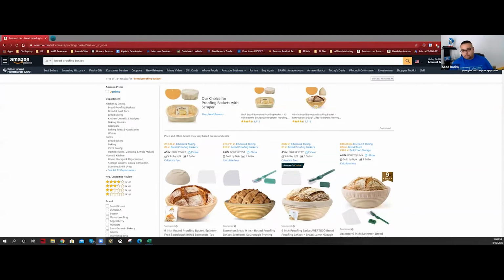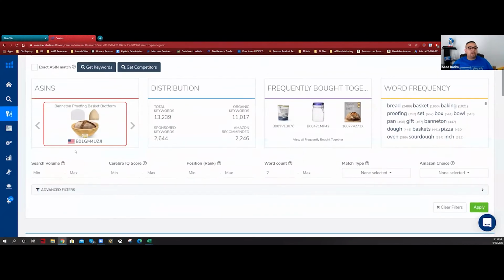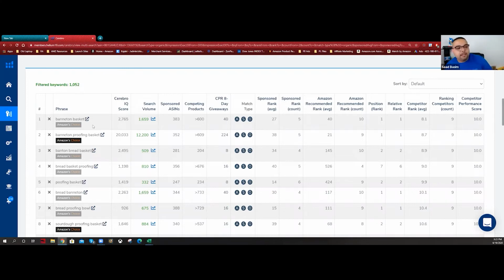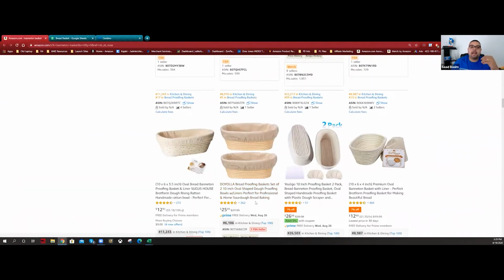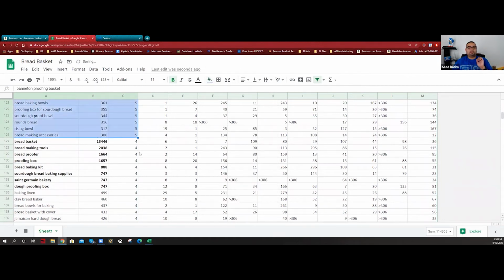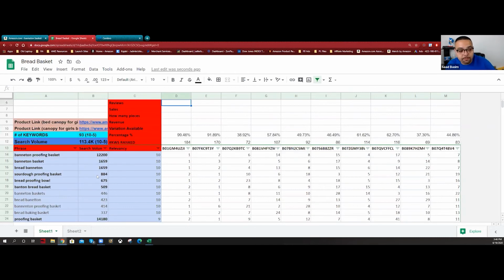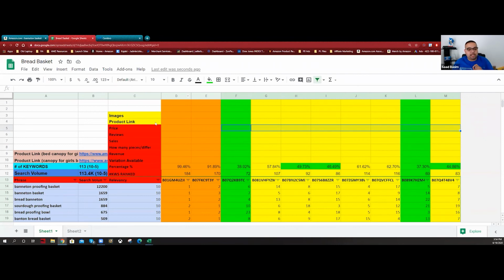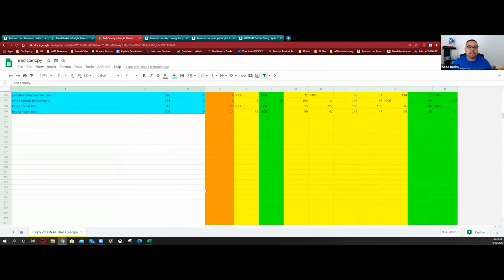PT 2 - How To Validate A 7 Figure Product With THIS Advanced Method - Amazon FBA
Welcome back to video 17 of our Complete Amazon FBA Private Label Course!

In this video, I show you a VERY detailed way of validating your Amazon FBA Private Label Product!

Helium10:
SellerBoard: First 3 Months FREE
Type Code "FBA Giants" in the Chat box (bottom right)